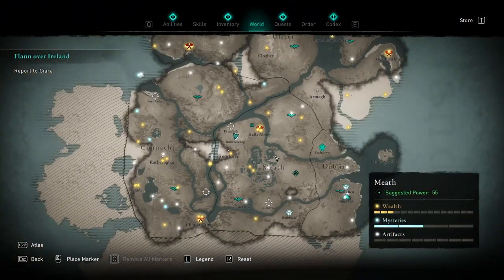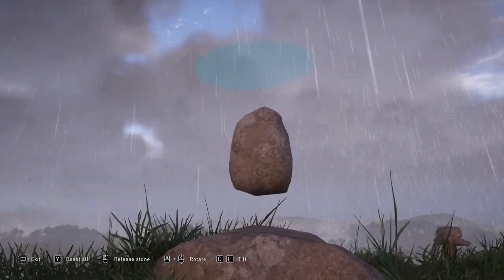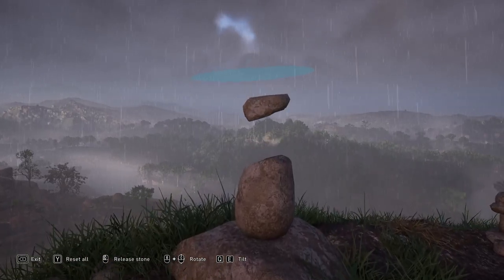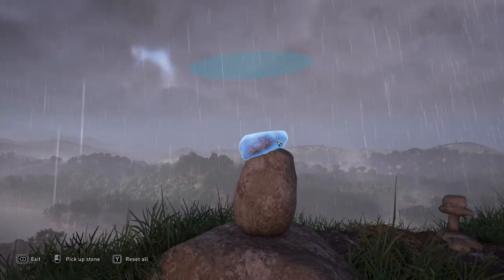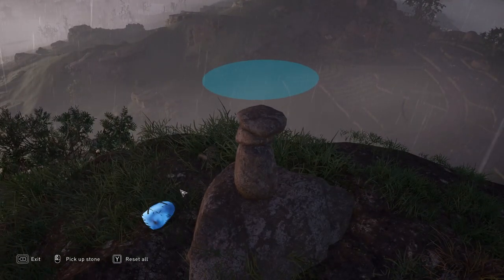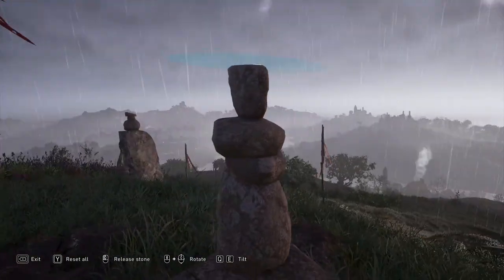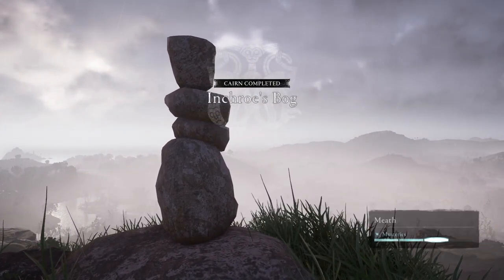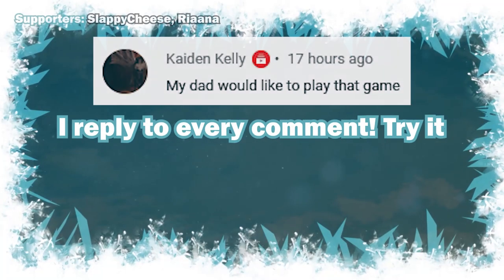How to do the CAIRN STONES at Incroe's Bog in Meath ► AC Valhalla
This is a guide on how to solve and stack the cairn stones at Incroe's Bog in Meath in Ireland with the Wrath of the Druids DLC for Valhalla.